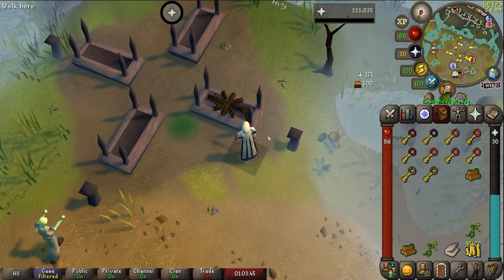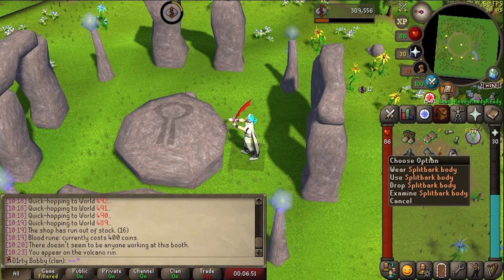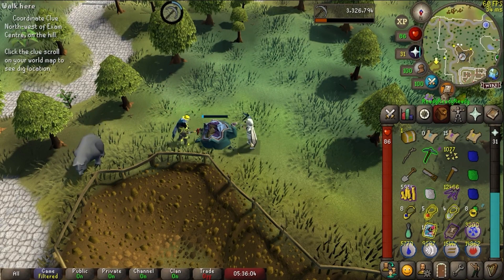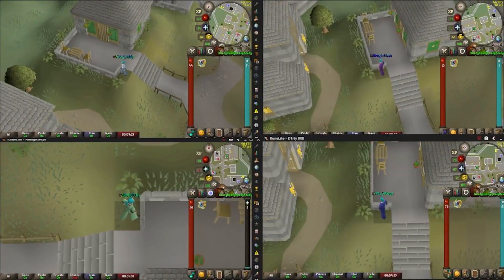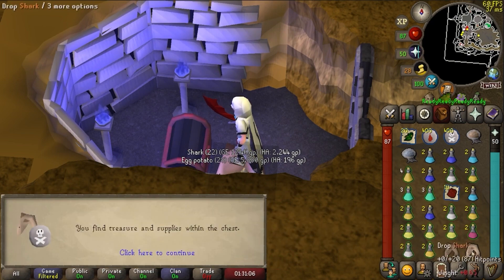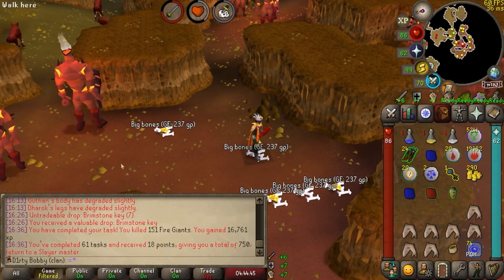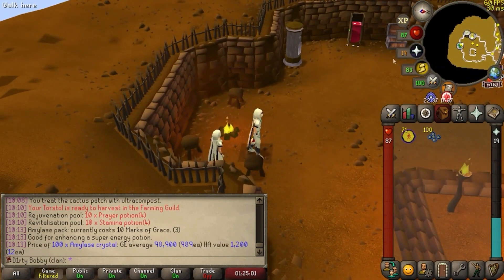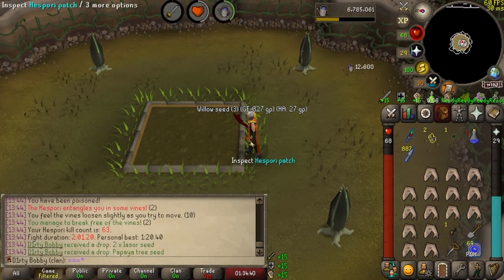You Did What?! 200 Times?! | HCIM Ep. 34 📜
Check out Dirty Bobby's wild ride in Episode 34 of The Hardcore Iron Man! This time, they're crushing 200 Mahogany Homes contracts, snagging 200 Shades of Morton keys, and scoring 200 Barrows chests like a boss! But that's not all – they're also grabbing 2 wicked pet transmogs and hitting an insane level 97 in Woodcutting! You seriously don't want to miss all the crazy fun Dirty Bobby's got going on in this episode.